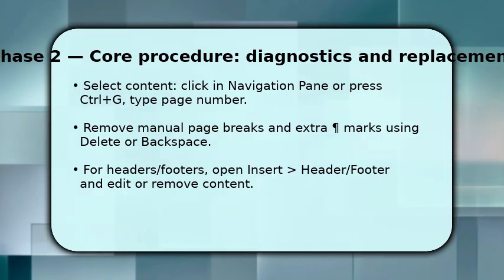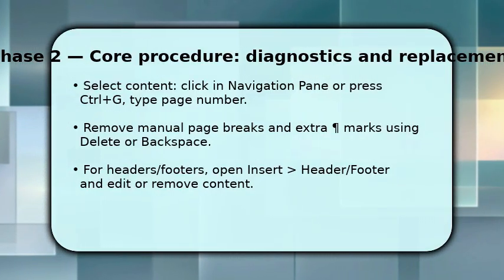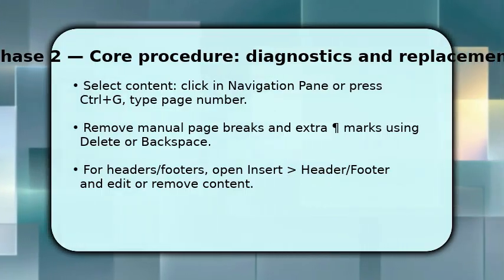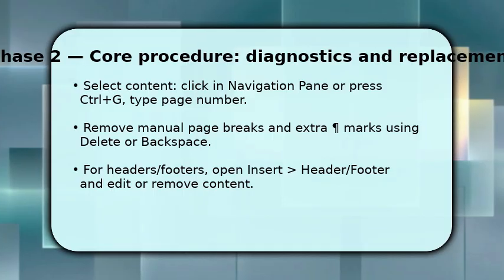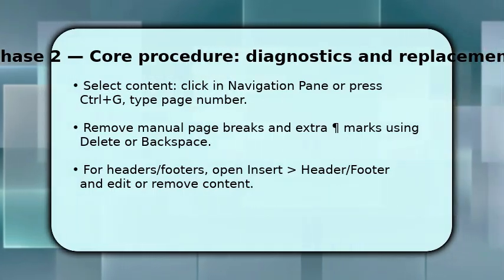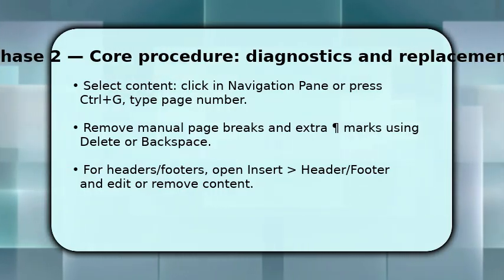How to Delete Page in Microsoft Word Document (easy Method)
How to Delete Page in Microsoft Word Document (easy Method) | 🔒 Surfshark VPN Deal — Stay private and secure. $1.99/mo + 3 Months Free ▸

Learn the simple steps to remove unwanted pages from your Microsoft Word document with ease. This quick guide covers how to navigate through documents, select multiple page ranges if necessary, and efficiently delete them using keyboard shortcuts or menu options.

delete pages in MS Word, remove pages MSPowerPoint, MS Word editing tips, quickly remove unwanted content from document, navigate Microsoft Word documents, use keyboard shortcuts for deleting text in Word, manage page numbers and headers/footers in Word, efficient deletion of multiple pages in MS Word, how to delete a section or entire chapter